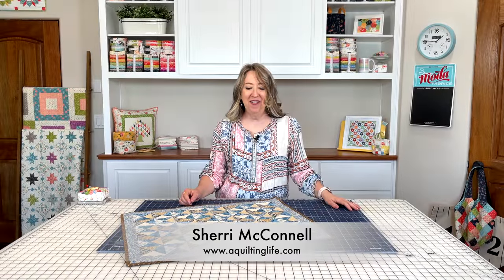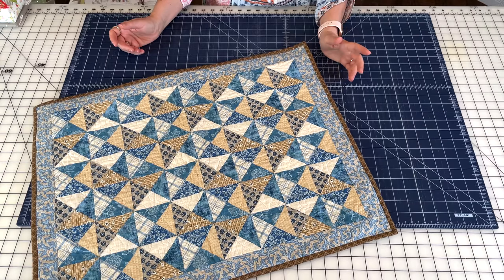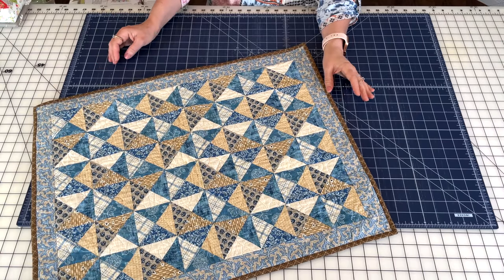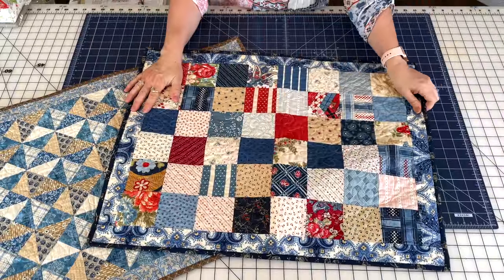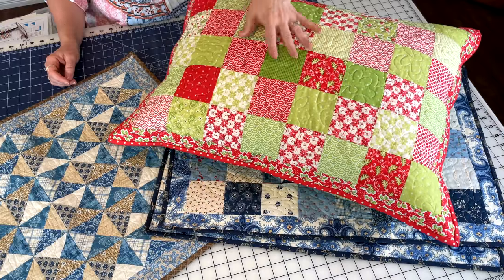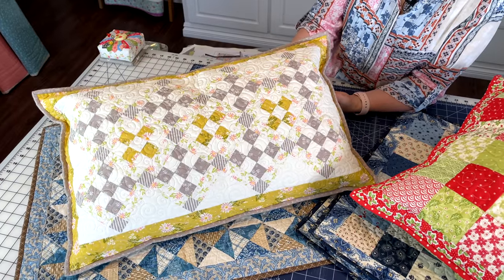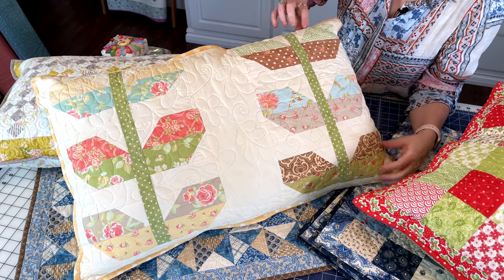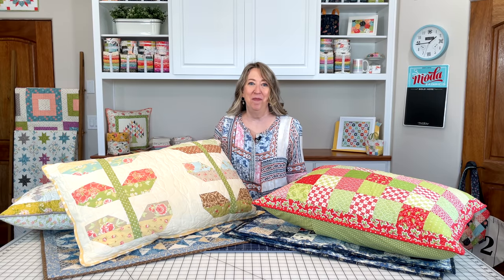May 2022 Small Project: Quilted Pillow Sham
This month's small project is a fun quilted pillow sham. Sherri also shares ideas on how to modify the pattern for an alternative look. She also shares some other quilted pillow shams she has made in the past.

Read the blog post that goes along with this video

Quilted Pillow Sham Pattern PDF

Garden Bloom Pillow Sham from Hearth & Home

Sherri McConnell